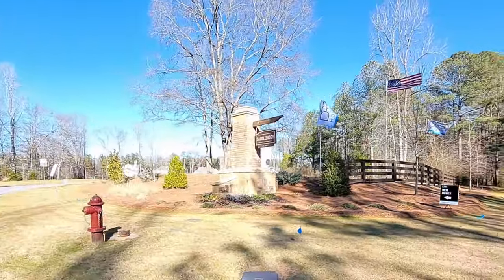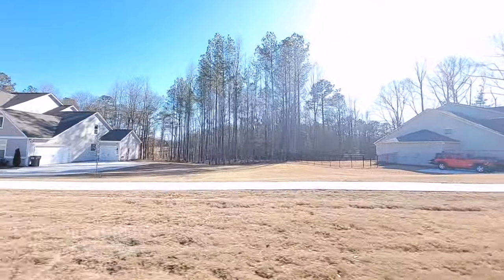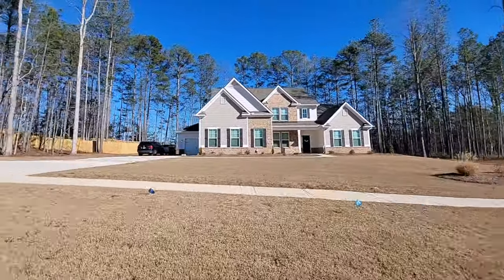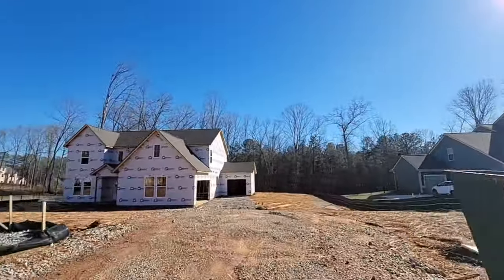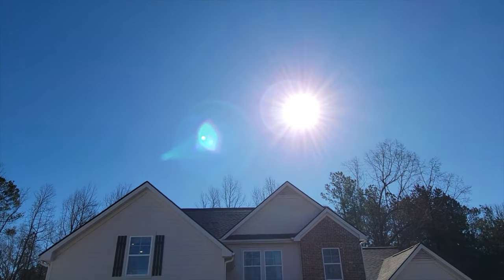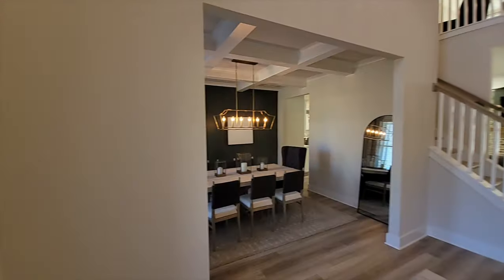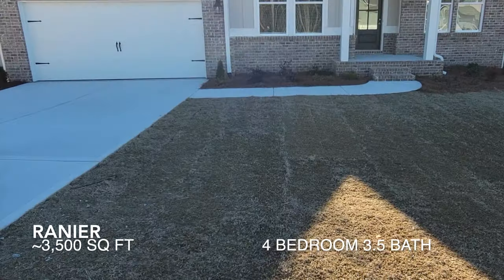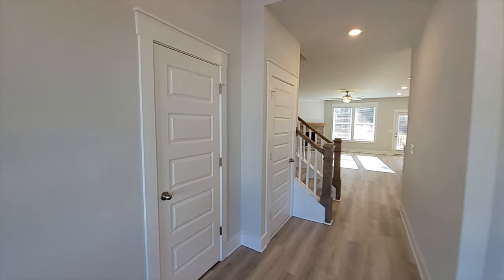The BIGGEST Atlanta Georgia Homes For Sale as AFFORDABLE AS YOU WILL FIND - Saddleridge - Senoia GA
Welcome to Saddleridge by DRB. This hidden gem is a great master planned community situated in the charming suburb of Senoia, Georgia which Niche.com has ranked as one of the top 3 places to buy a home in the Atlanta Area. In this video, I am taking you on a virtual journey through the community and through a few of the floor plans available.

Discover why Senoia is consistently ranked as one of the best places to live in Atlanta Ga. With its stunning landscapes, proximity to shopping and great schools this master planned community is the perfect  blend of relaxation and modern convenience.

Join us as we explore this vibrant community, and consider making it your new home in Georgia.

Are you wondering what it's like to live in Atlanta, GA? Well, this is the channel you need! I absolutely love this area and my #1 goal is to showcase every inch of Coweta County and all the other surrounding areas or metro Atlanta though my videos so you have a complete understanding of the best area that fits YOUR lifestyle!

I work with clients from all over the WORLD that are relocating here and I ABSOLUTELY LOVE IT!